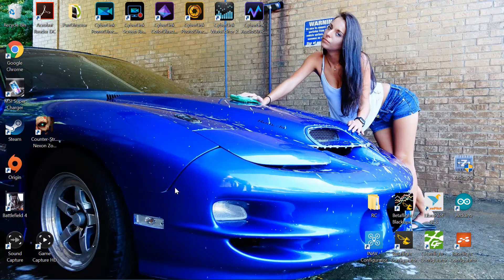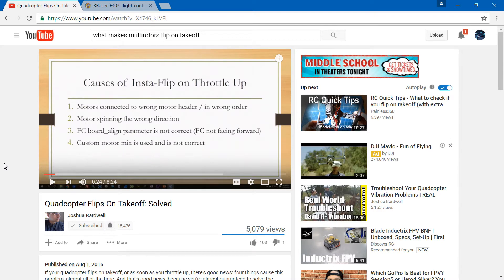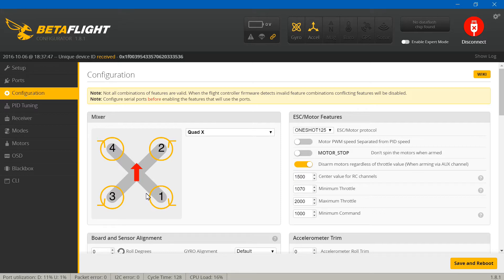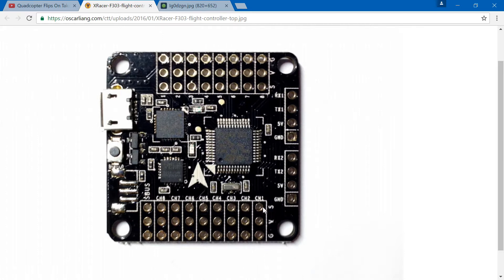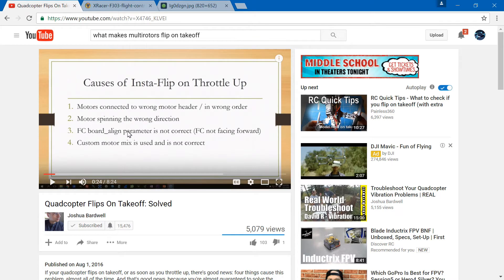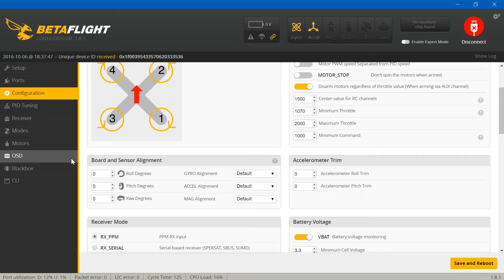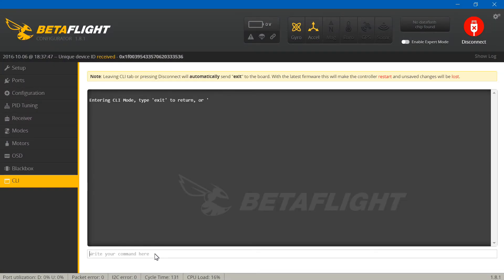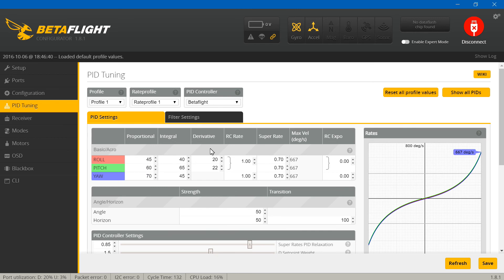Why Multi-Rotors Flip On Takeoff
There are many reasons why multi-rotors flip on takeoff. Its using something simple like props on backwards or ESC order is wrong. Joshua Bardwell made a great video on this so I'm just showing first hand what he's talking about.